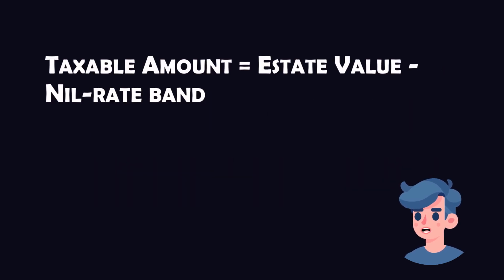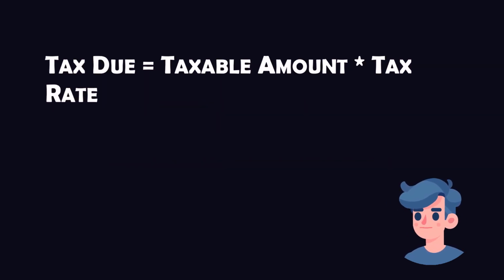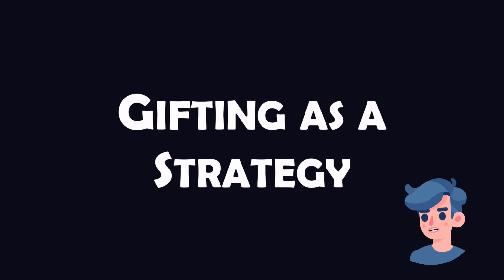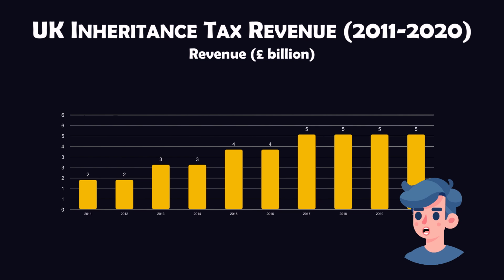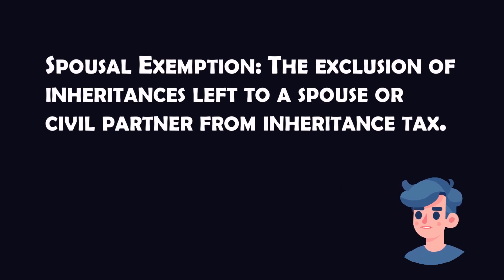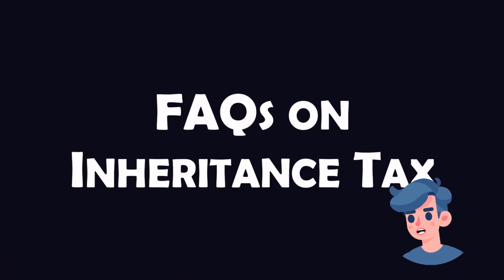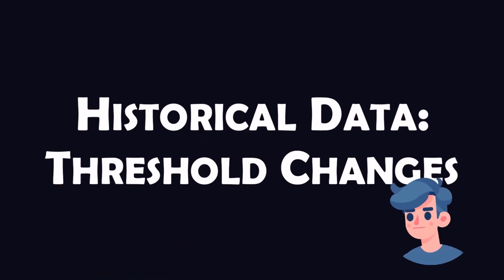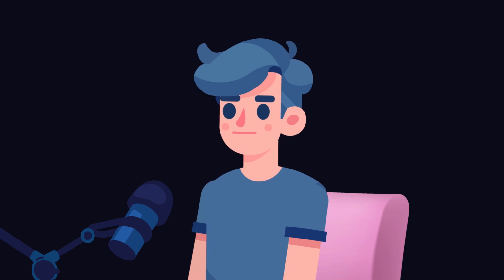Understanding Inheritance Tax: A Comprehensive Guide